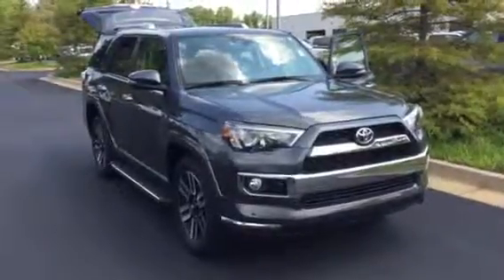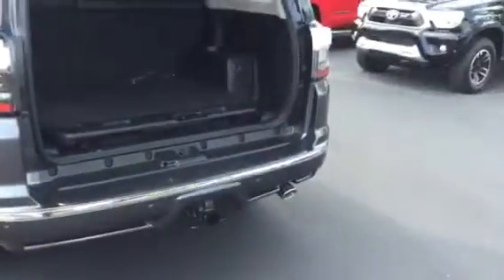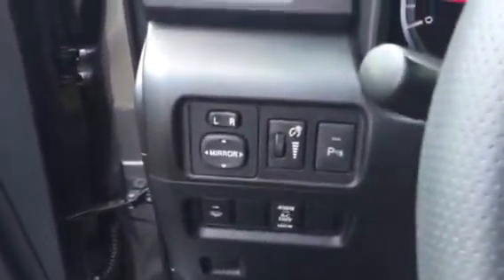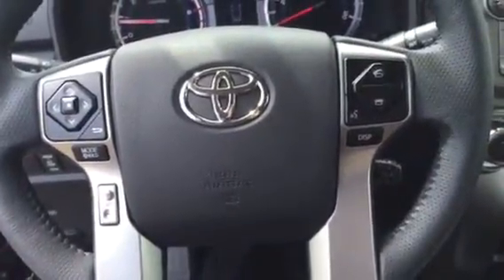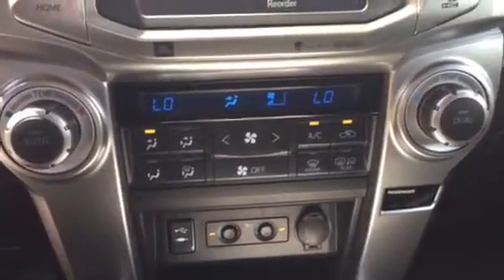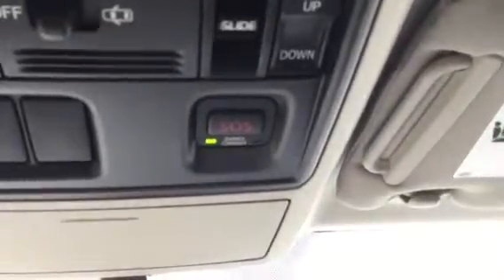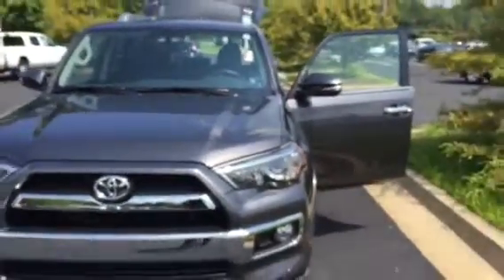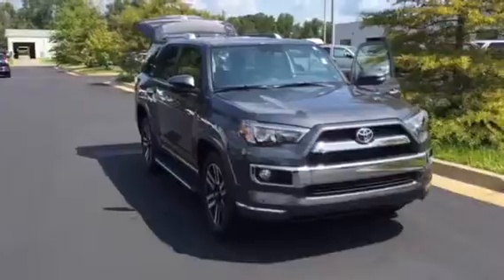Patricia's 4Runner Limited Preview from Brad